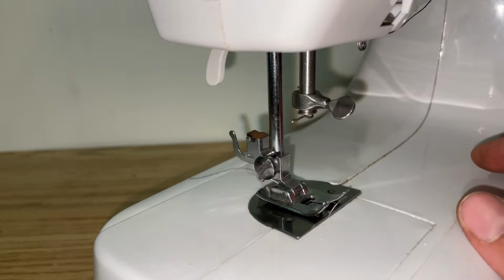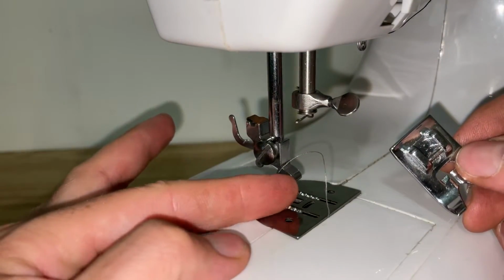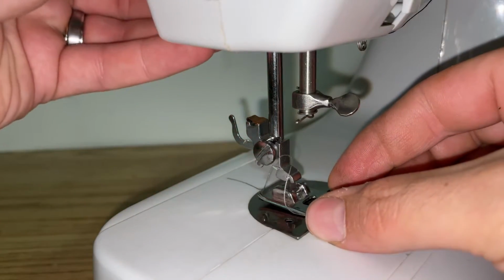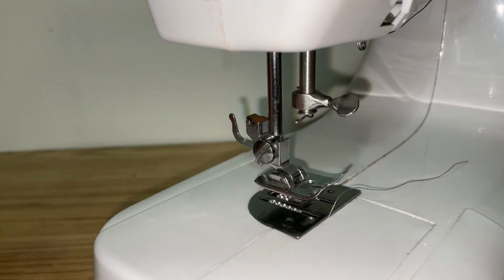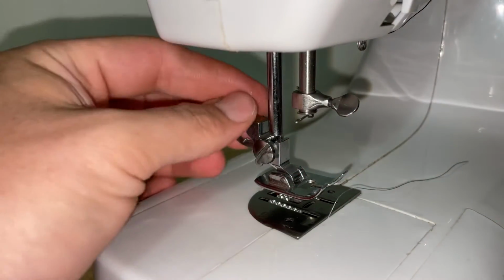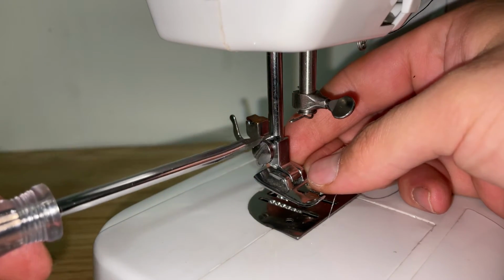Euro-Pro 464XC Sewing Machine: Replacing The Presser Foot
Today I will show you how to remove the presser foot and put a new one on depending on the style of sewing you are doing